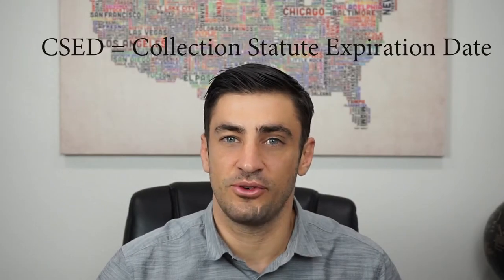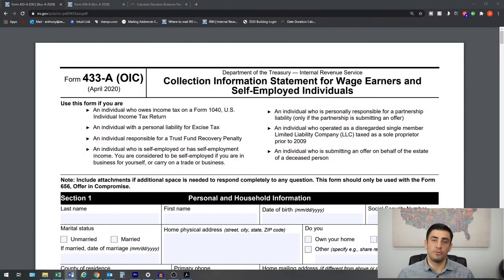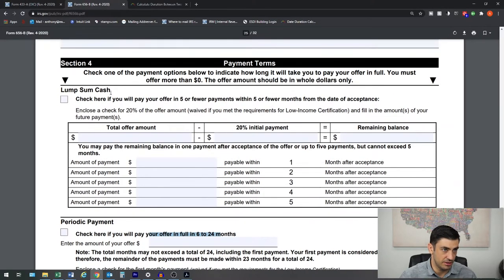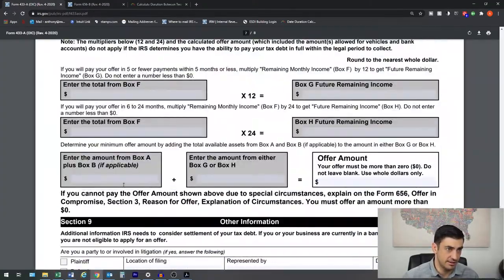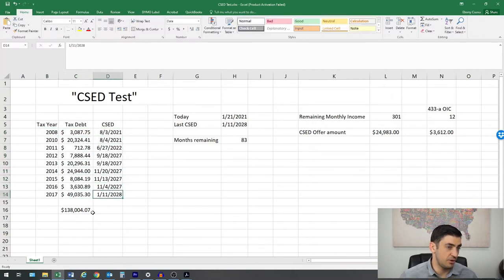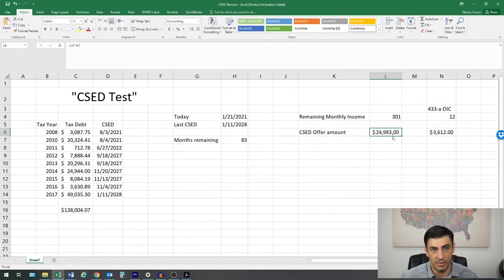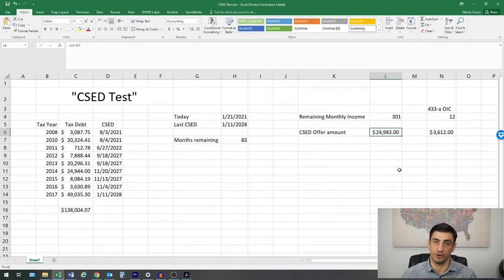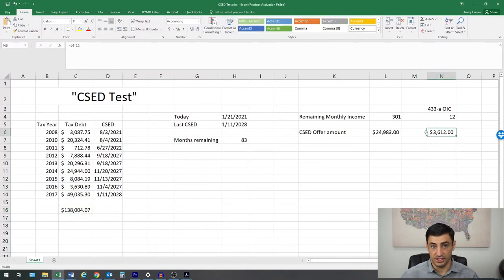How the CSED can affect Your IRS Offer in Compromise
In this video I discuss how the CSED can after the offer in compromise amount and if you even qualify. Also, I discuss was the CSED is and why it can affect your offer amount.

Helpful Resources:

IRS Phone Number: Individuals
7 a.m. to 7 p.m. local time